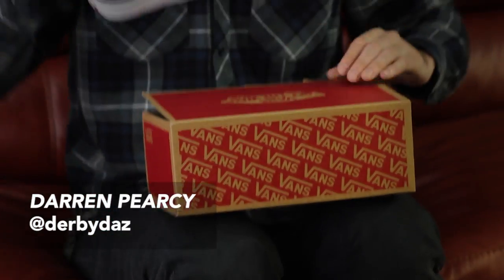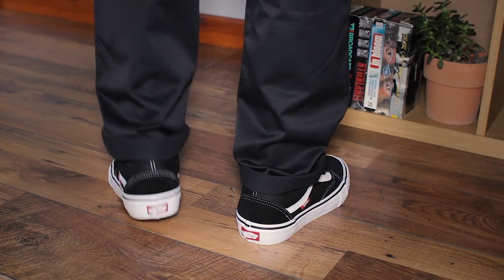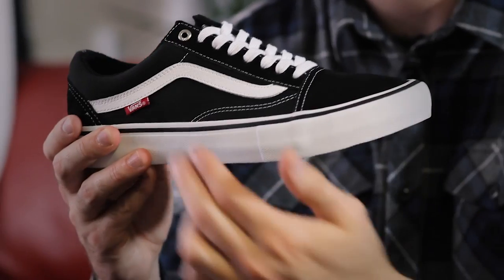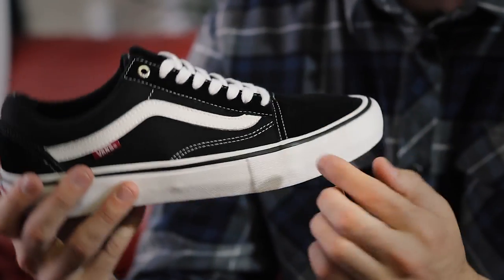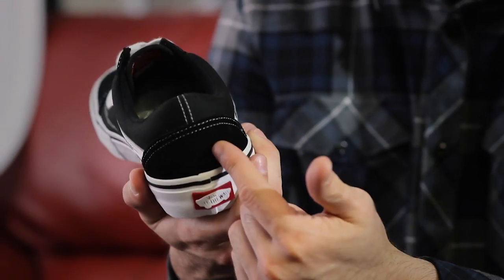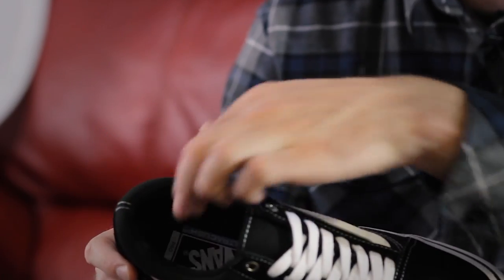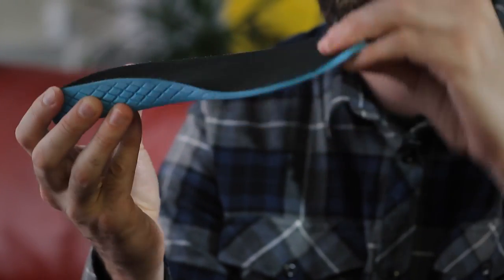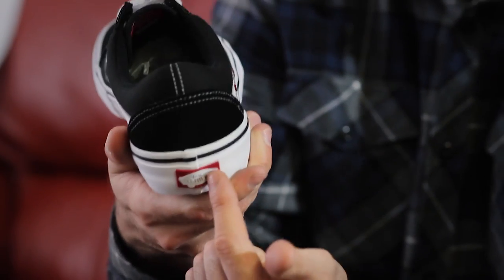Vans Old Skool Pro Skate Shoe Review - Rollersnakes.co.uk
The Old Skool Pro is the upgraded version of the classic Vans Old Skool. Featuring Ultracush HD sock liners and Duracap reinforcement rubber underlays. The pro takes all the classic elements of the original Old Skool and enhances it for improved performance.